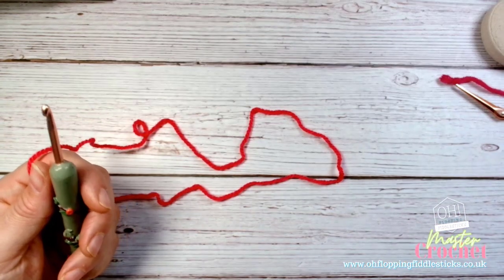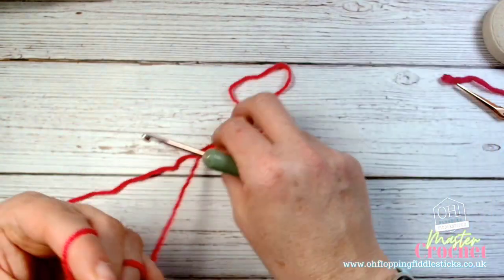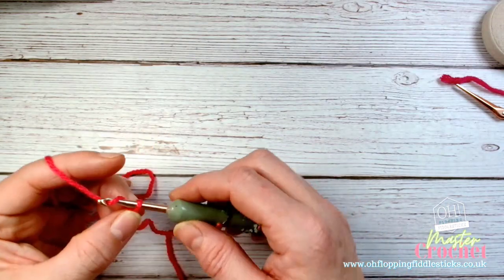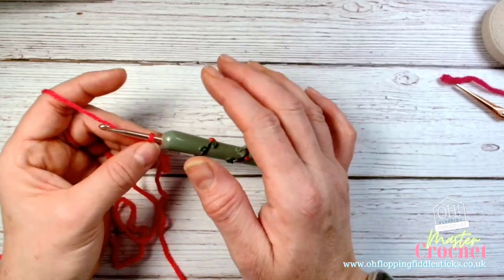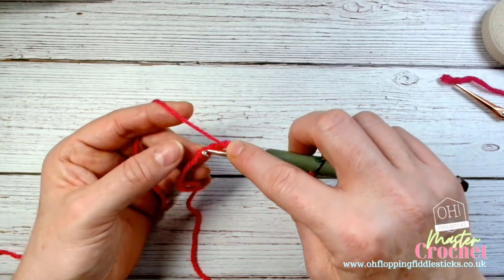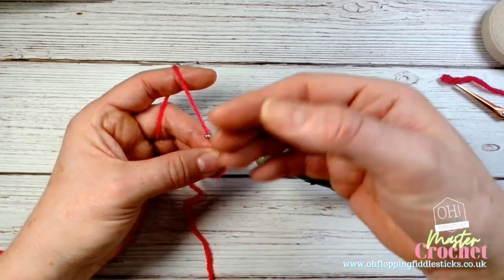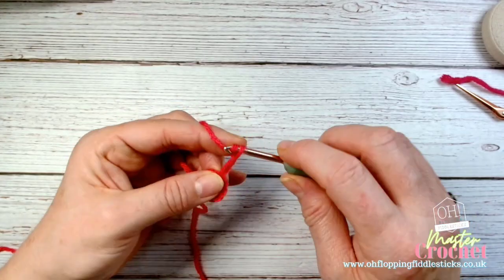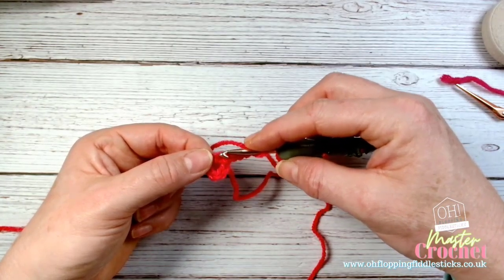#10 - learn how to crochet - level 1 Starting the foundation of your granny square crochet pattern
This is the first row of your crochet granny square. This is where we lay in the corner spaces, for ROW 2 which is the second foundation row. The corner foundation.

Learning Something new is never easy. Finding the right tools and language for you, can be difficult. These videos support our latest online guide which can be bought via our etsy page.

This section is from chapter 1 of our written and illustrated guide.
We look at a basic tool kit to get you started.

👉🌞🌞 LEARN TO CROCHET - DIGITAL COURSE - CAN BOUGHT VIA ETSY 🌞🌞👈👈